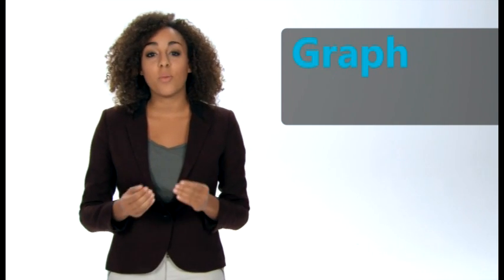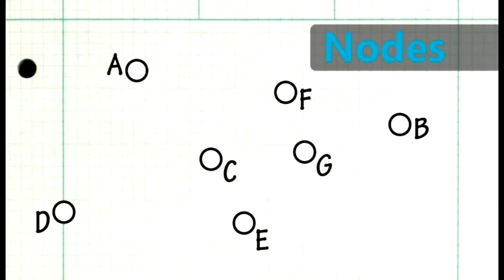Industrial ThinkTV Network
Think TV Network, Dayton, Ohio.
Produced by Ann Rotalante

Suzanne Blunk